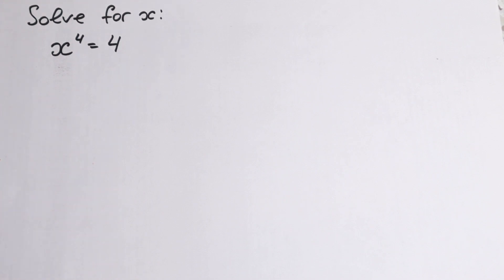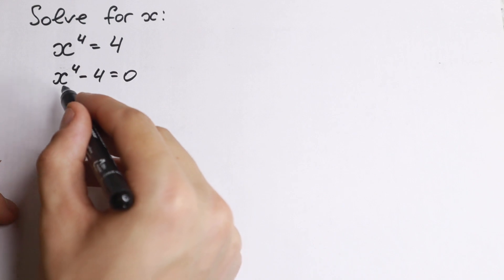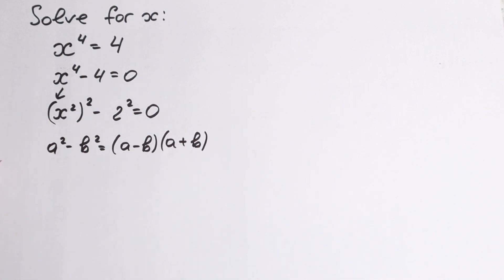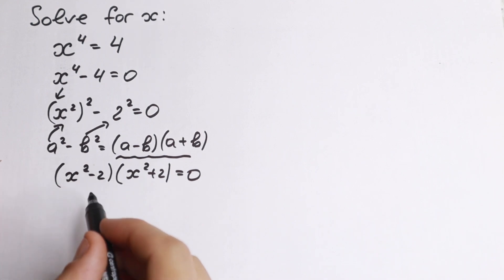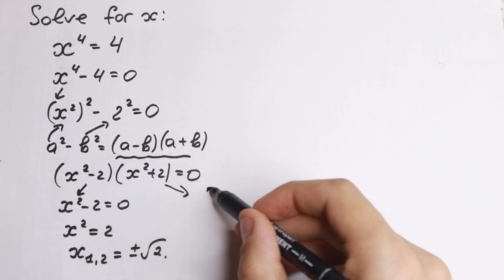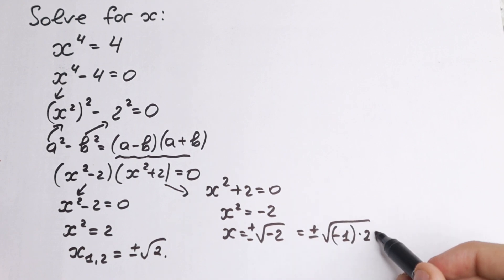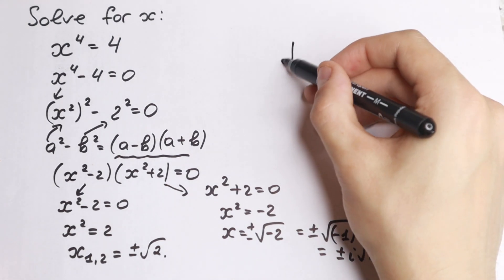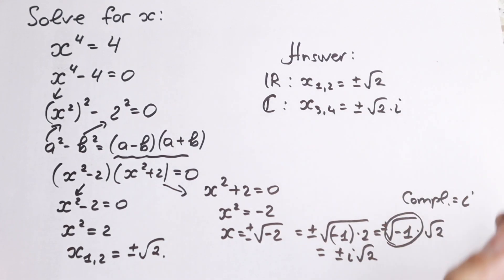Math Olympiad Problem | Equation Solving | You should learn this trick